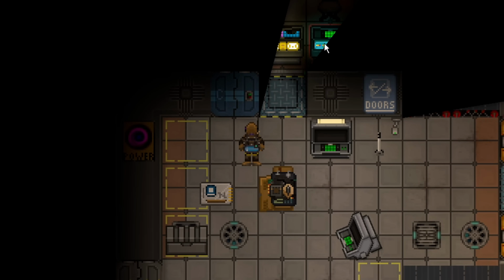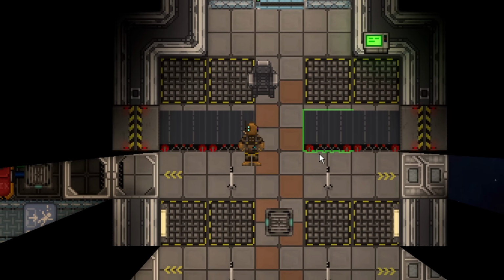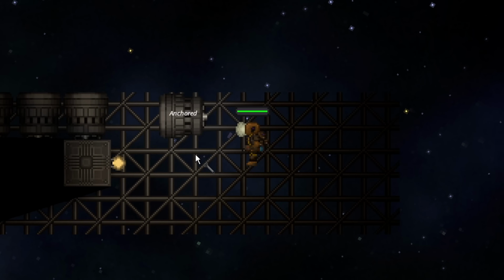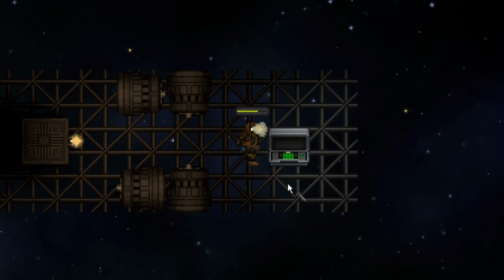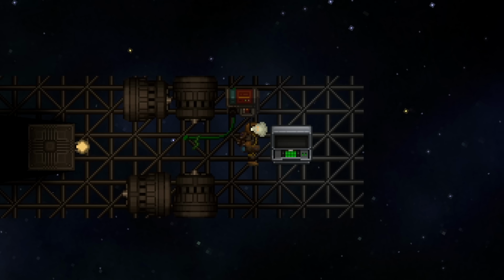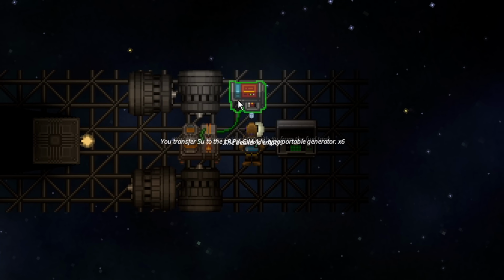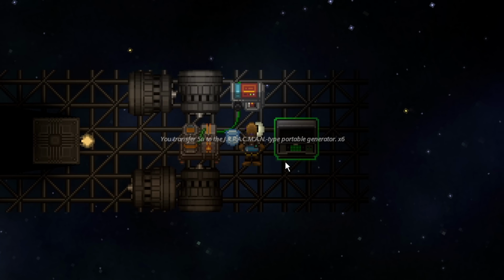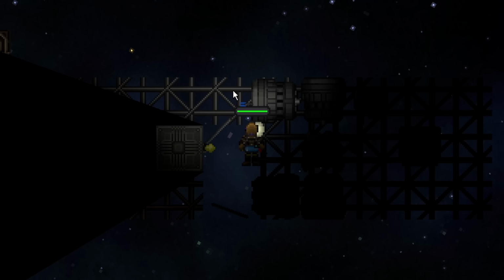SS14 - Free Roundstart Salvage Shuttle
Salvagers are always on the hunt for more materials and items, why not salvage your own department for a ship? It's free and Nanotrasen doesn't want you to know this.